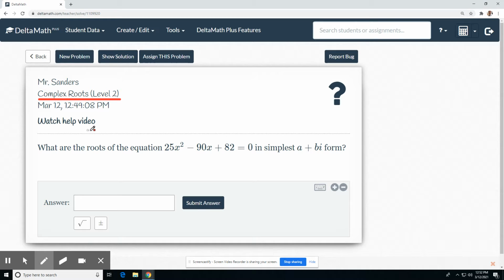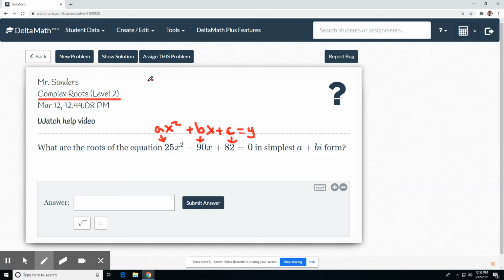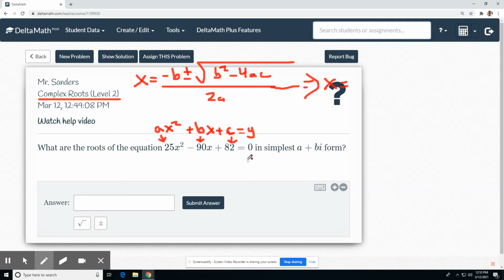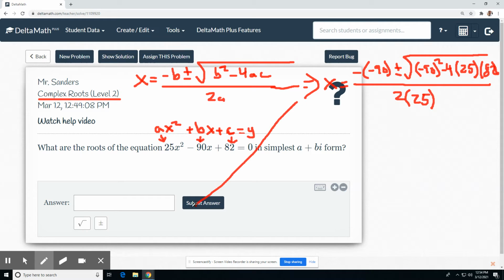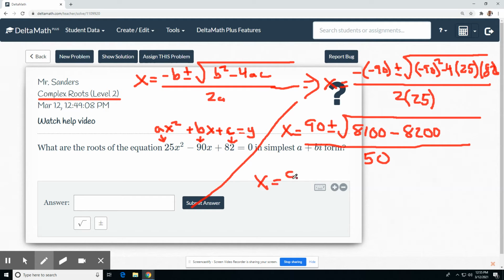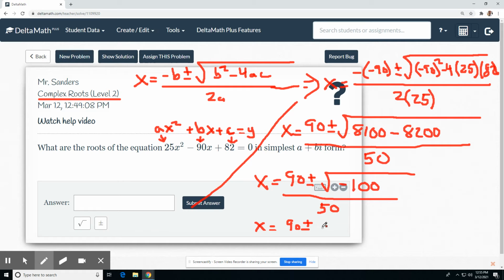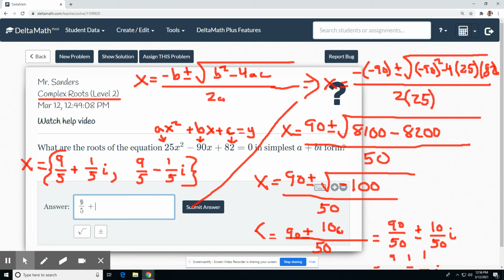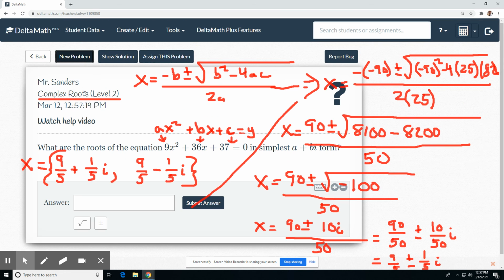L62b Alg2 Complex Roots (Level 2)